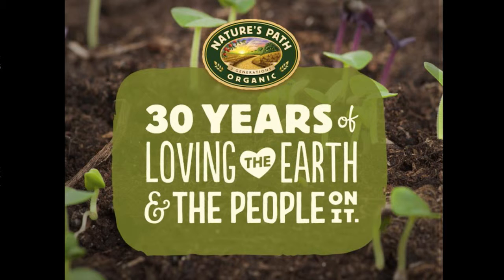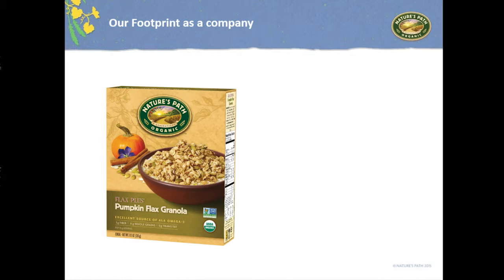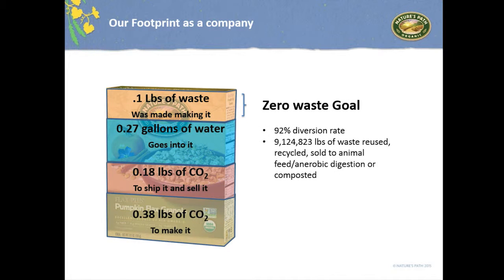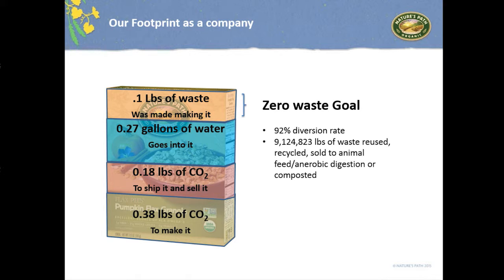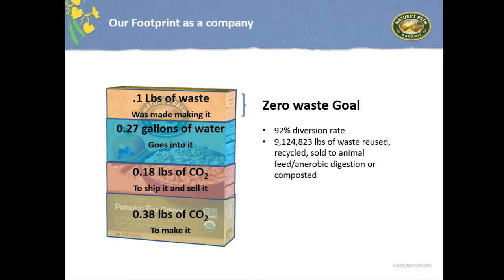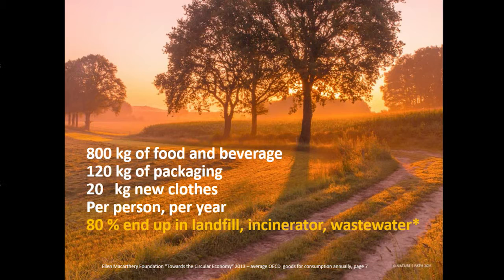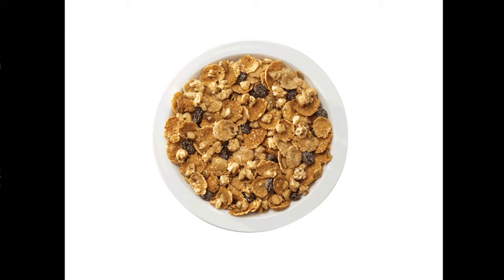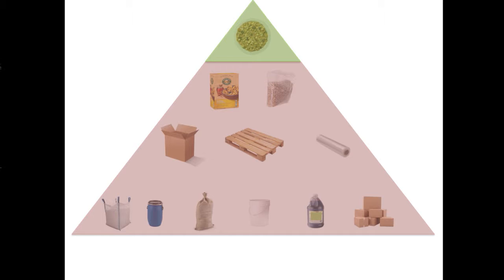ZWC 2015 - Jason Boyce: Industrial Revolution: The Business Case for Zero Waste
Jason is the Sustainability Manager at Nature’s Path Foods. He leads  efforts to achieve  sustainability goals such as Zero Waste 2015 and Climate Neutral 2020. Jason has an MBA in Sustainable Business from the Bainbridge Graduate Institute in 2008.